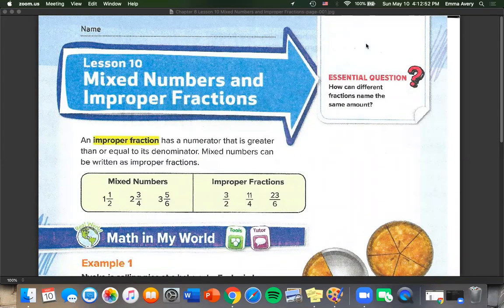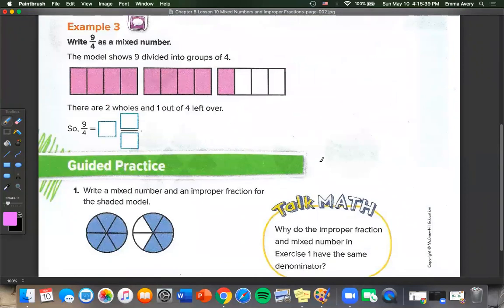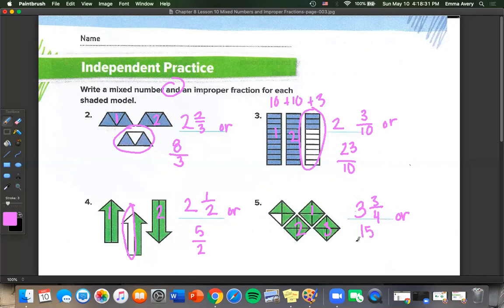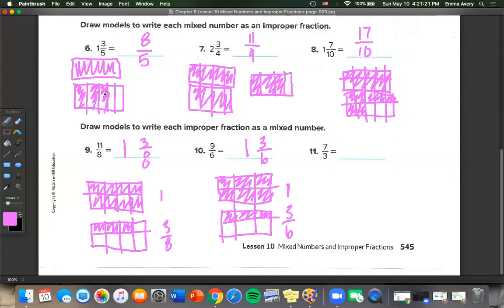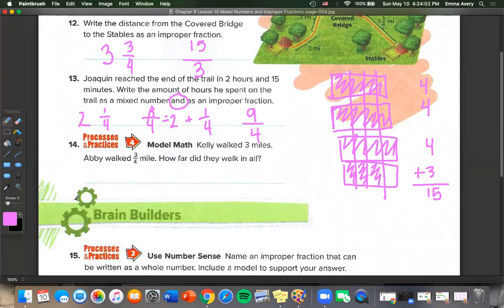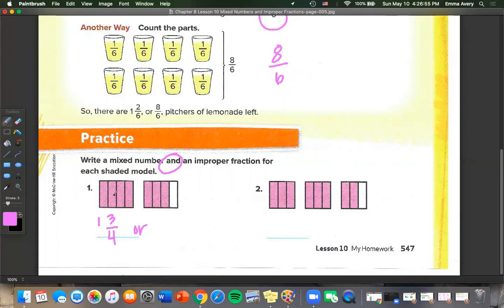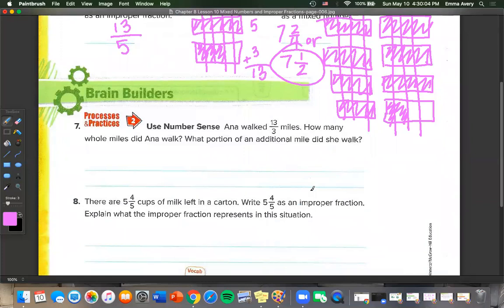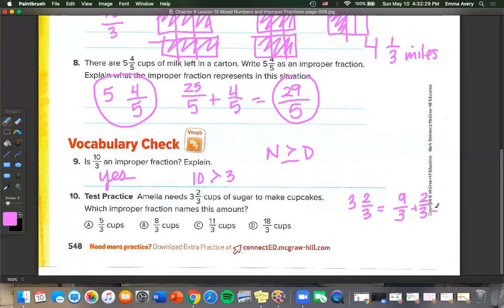Chapter 8: Lesson 10 - Mixed Numbers and Improper Fractions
McGraw Hill MyMath - Fourth Grade - Chapter 8: Lesson 10 - Mixed Numbers and Improper Fractions